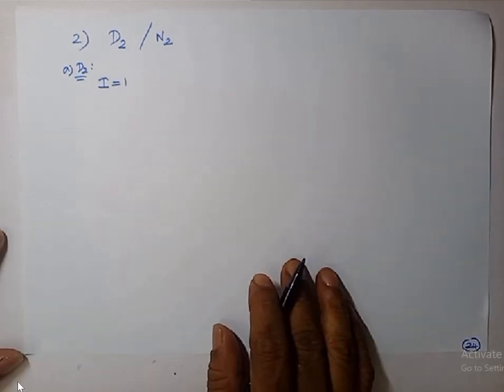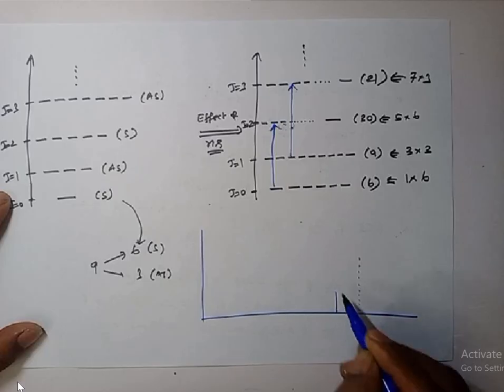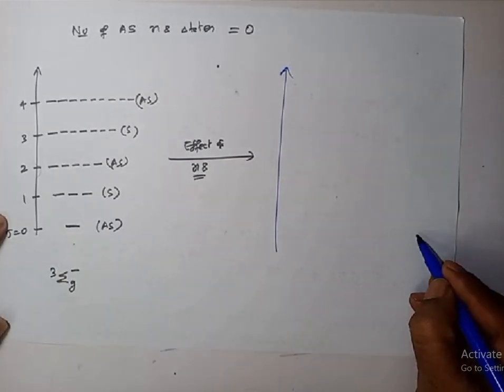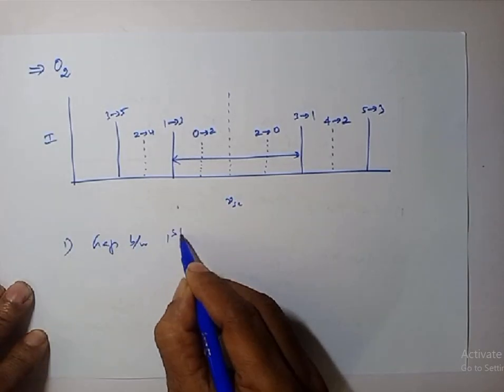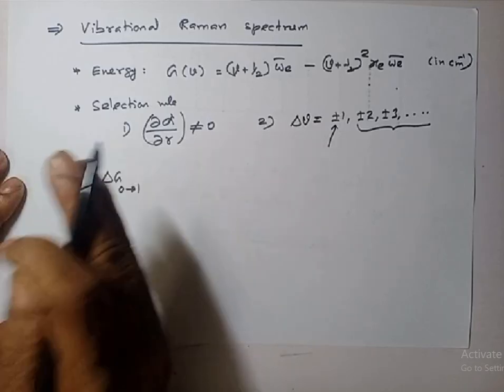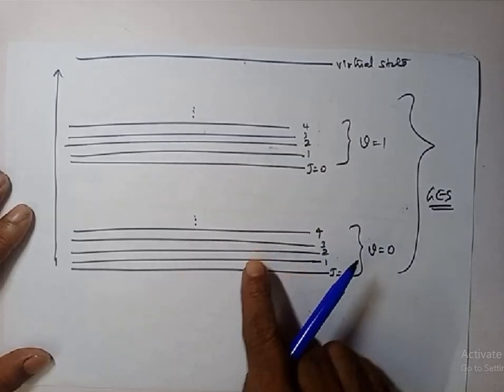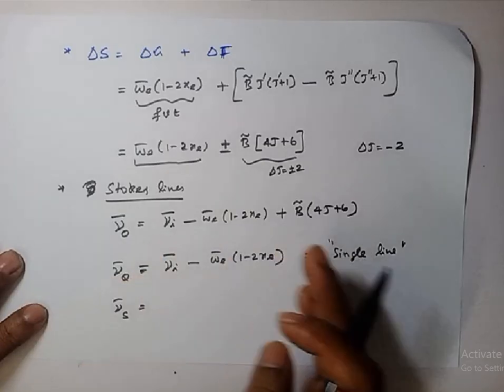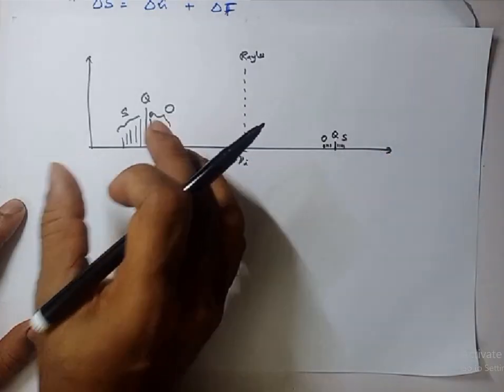LECTURE -4 - EFFECT OF NUCLEAR SPIN ON ROTATIONAL RAMAN SPECTRA OF HOMO DIATOMIC MOLECULES